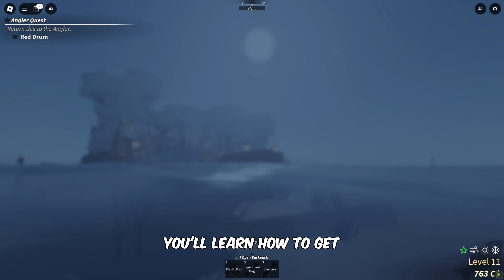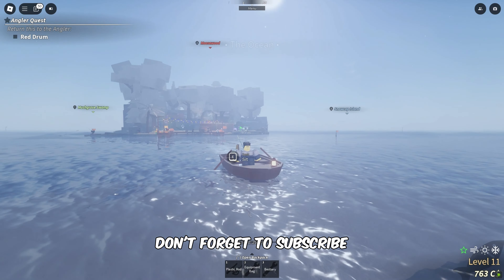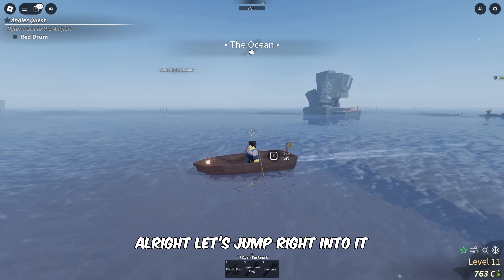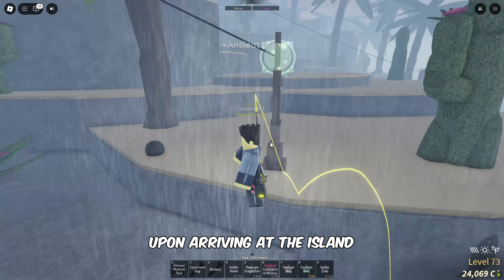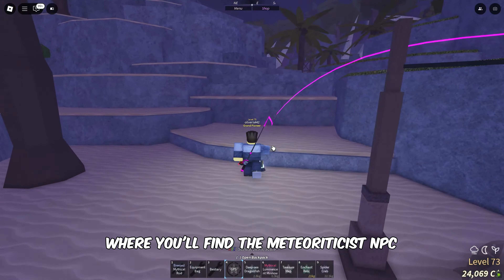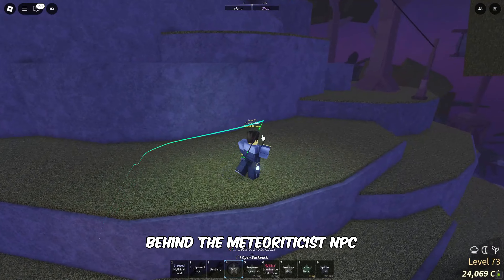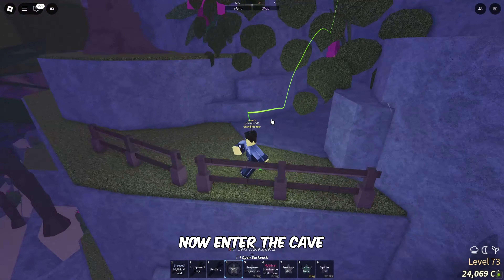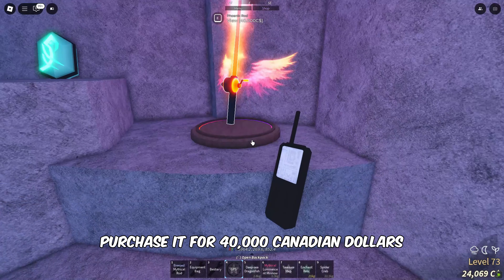How to Get Phoenix Rod in Roblox Fisch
In this video, you’ll learn how to get Phoenix Rod in Roblox Fisch.